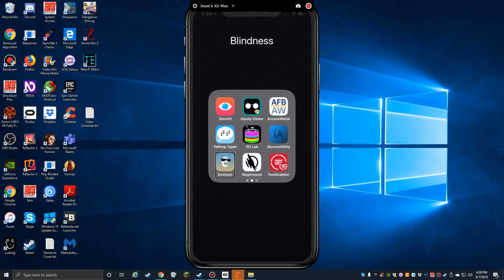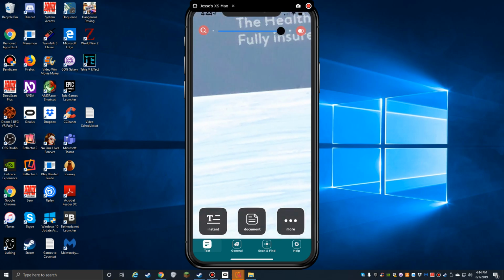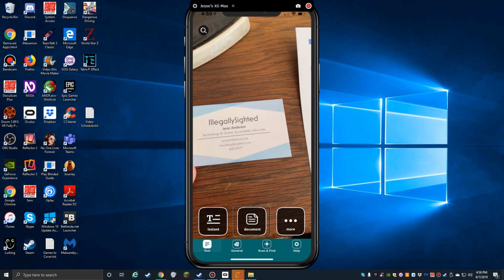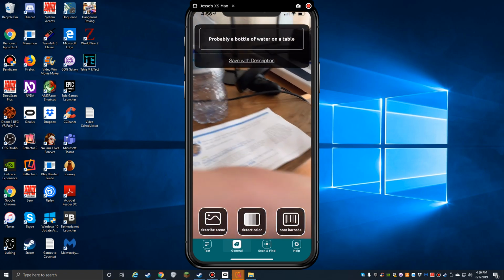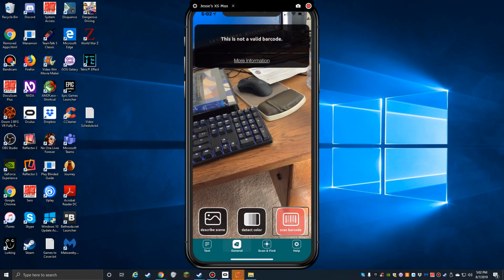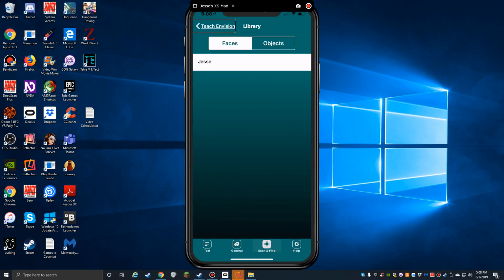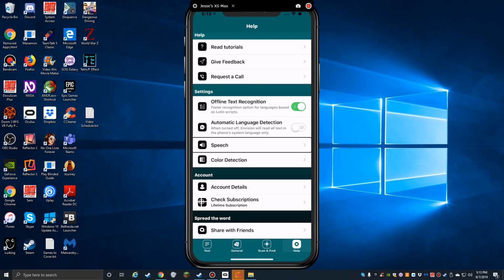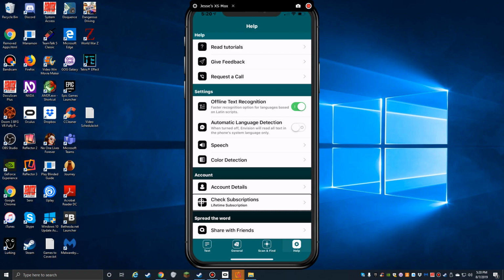IOS & Android Accessible App Spotlight - Envision AI (Aug 2019 Update)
Envision AI has been updated quite a bit since my previous video, and all subscription plans are currently deeply on sale until the end of August.  The lifetime subscription, regularly $200, is currently about $40.

If you own both Android and IOS devices, purchase a subscription on one platform, and then E-mail with your registration information, and they will unlock lifetime acces for the other platform.